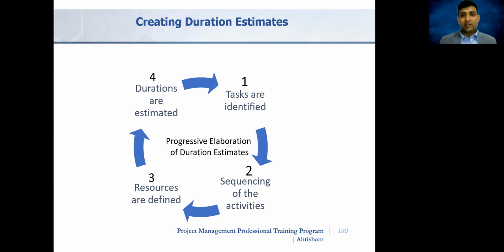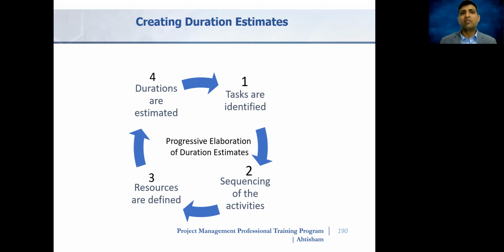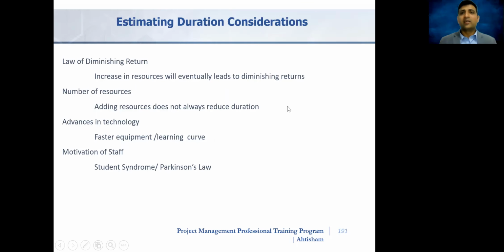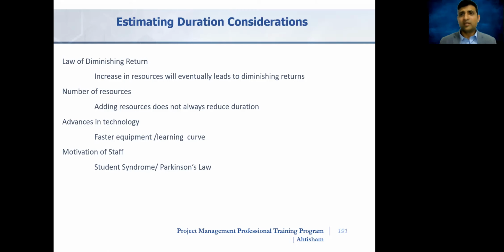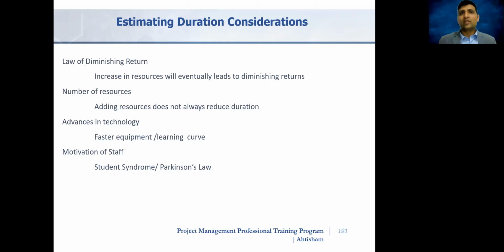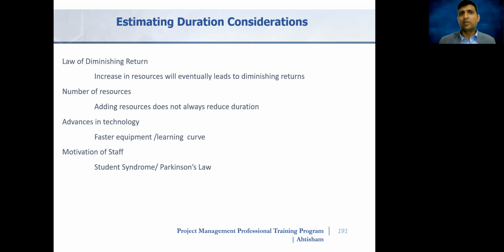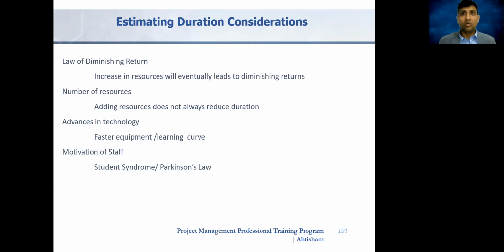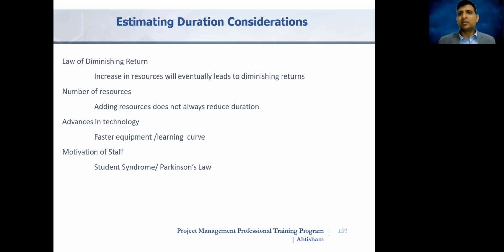Progressive Elaboration of Duration Estimates for PMP® Success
In this video, we explore the process of progressively elaborating duration estimates, a vital technique in project management. Learn how to refine your project schedule over time, enhancing accuracy and precision as more information becomes available. This technique is essential for managing dynamic projects where initial estimates may need updates.

📌 Key Topics Covered:

What is Progressive Elaboration?: Understanding the concept and how it applies to project timelines.
Importance of Accuracy and Precision: How to balance the two in refining duration estimates.
Techniques for Refining Schedules: Methods for updating and adjusting project timelines as the project progresses.
Best Practices: Tips from a PMP-certified professional on applying progressive elaboration effectively.
Preparing for PMP Exam: Strategies to tackle questions on progressive elaboration and duration estimates.
🎯 Master Progressive Elaboration and Conquer the PMP Exam!